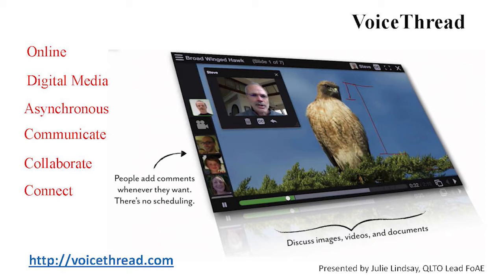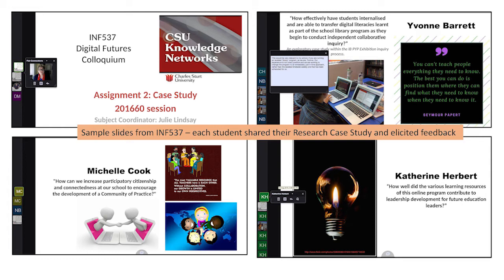VoiceThread – Julie Lindsay